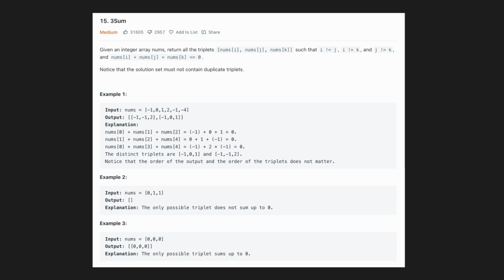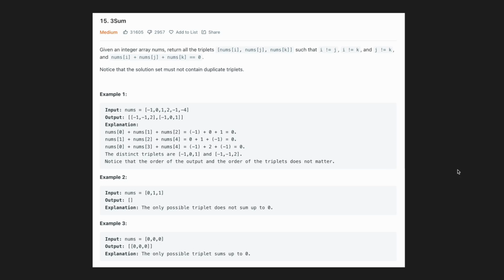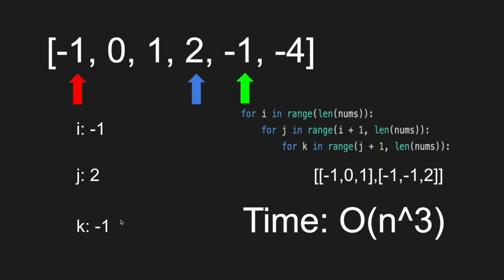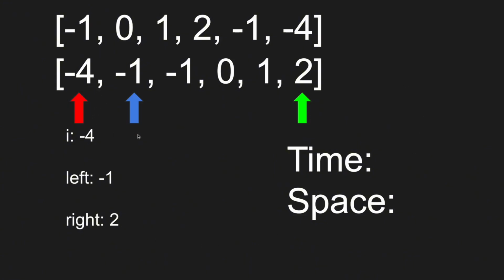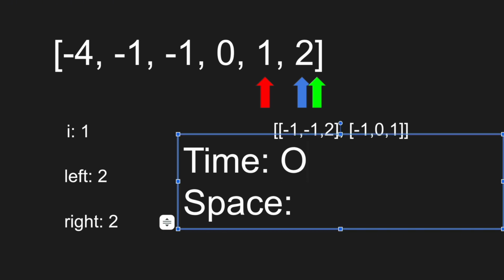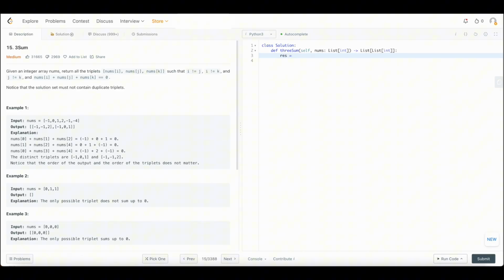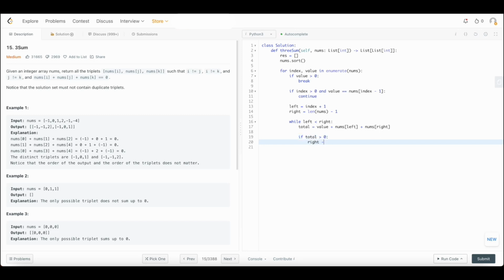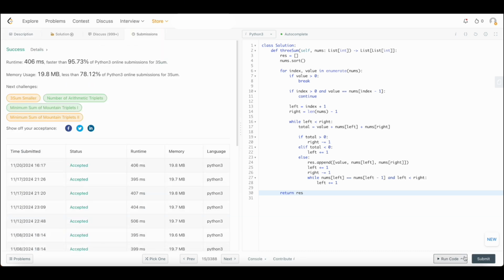3Sum - Leetcode 15 - Python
Leetcode 15 - 3Sum

0:00 Introduction
0:15 Read The Problem
1:20 Approach 1, O(n^3) time
2:29 Approach 2, O(n^2) time (Optimal)
3:11 Example Walkthrough
4:56 Coding